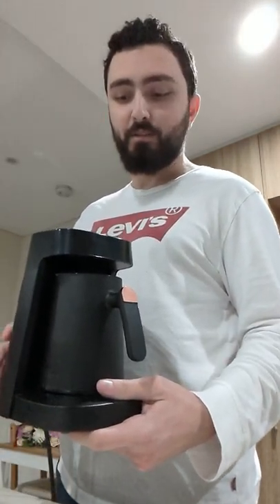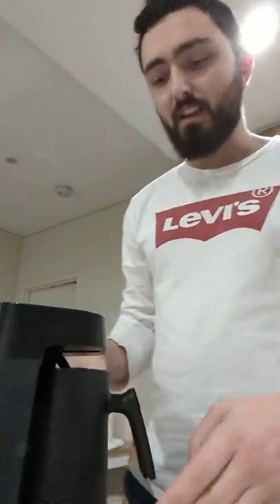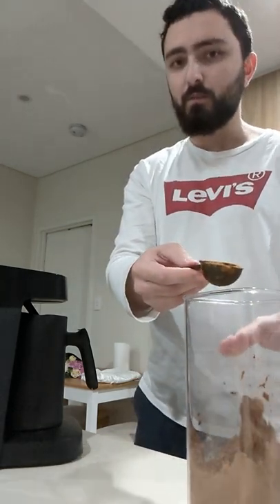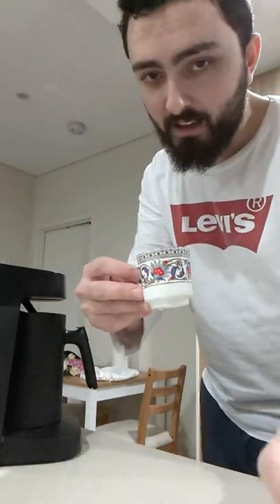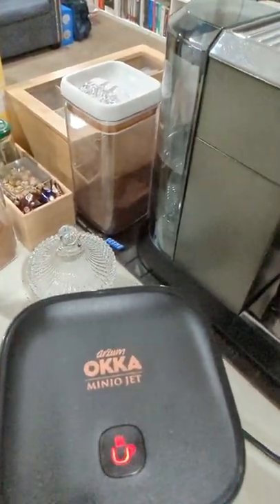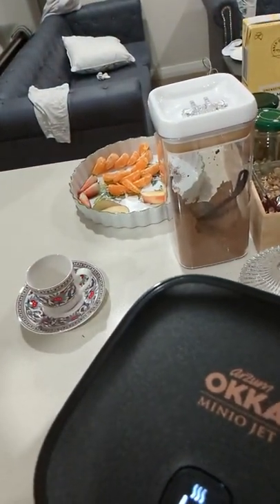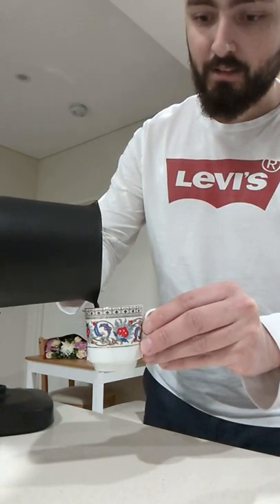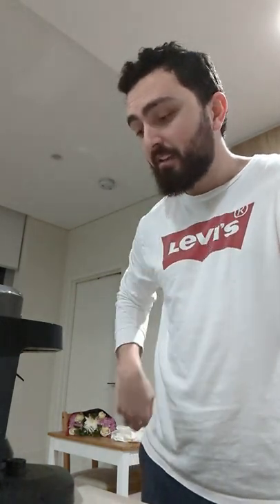Arzum Okka Minio Jet - How to use a Turkish Coffee Maker + Review (Hint: excellent value)